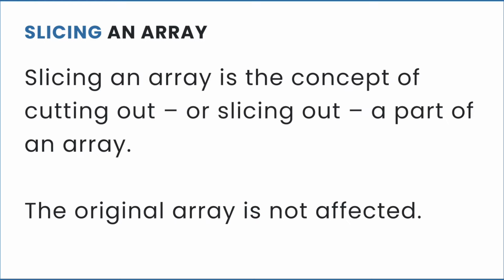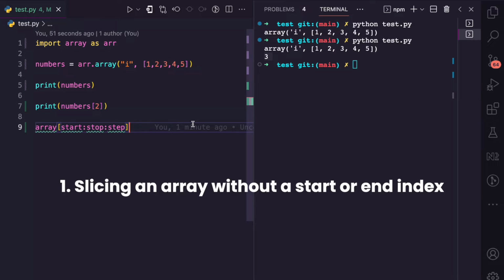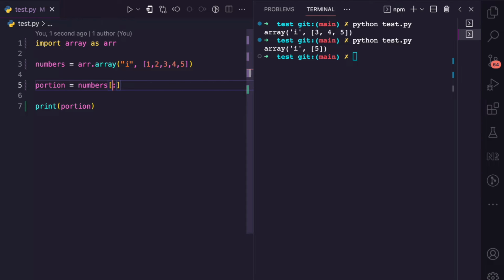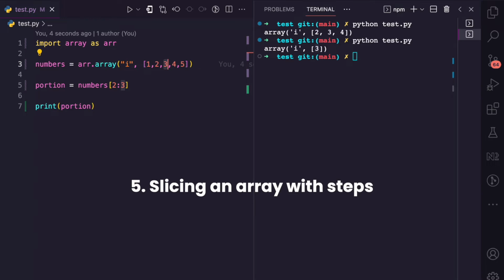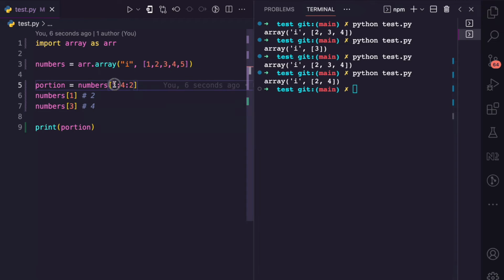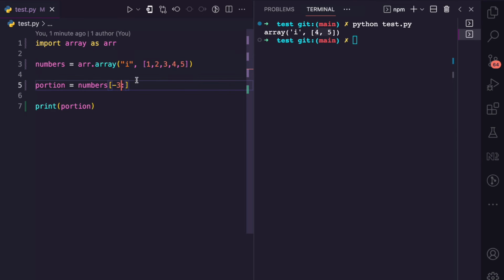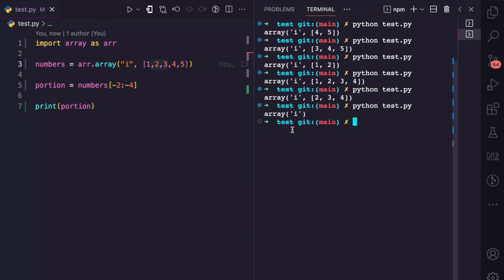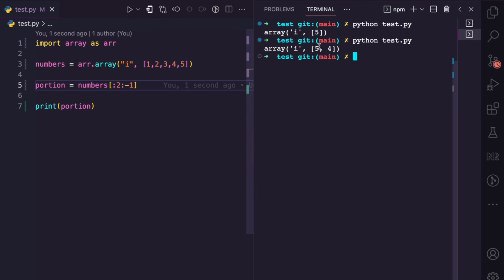How to Slice an Array in Python, with examples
In this video, I simplify how to slice an array using different examples that shows the different ways arrays can be sliced in Python.

Timestamp:
00:00 Making Python videos
26:11 What does slicing mean?
02:06 1. Slicing without start or end index
02:51 2. Slicing with start index only
03:33 3. Slicing with end index only
04:30 4. Slicing with start and end index
05:17 5. Slicing with steps
07:39 6. Slicing with negative start/end indexes
10:39 7. Slicing with negative steps